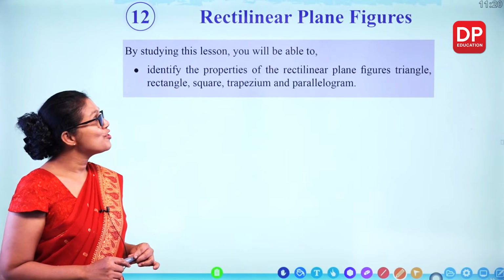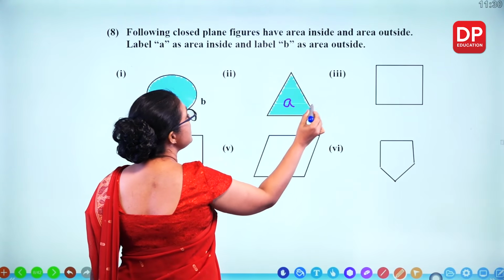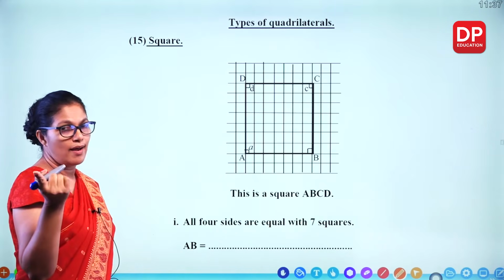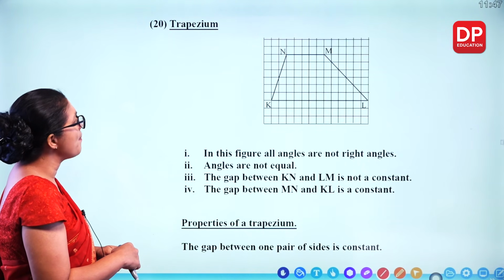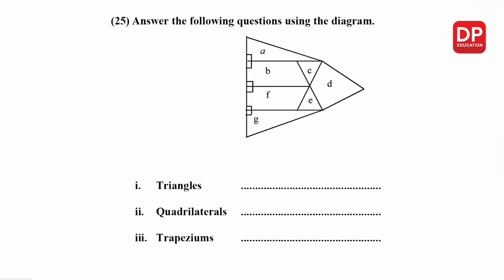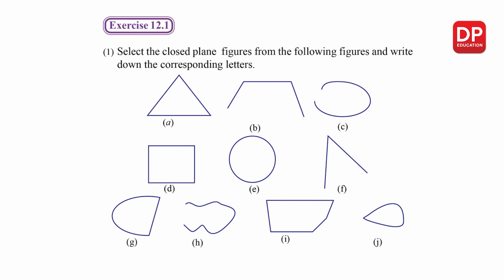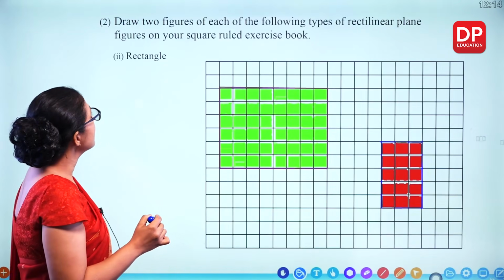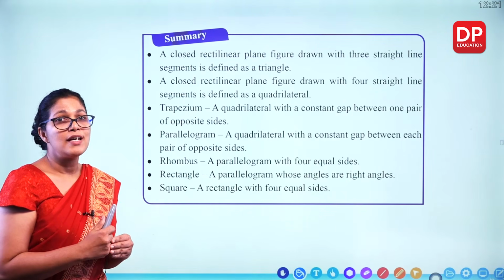Lesson 12. Rectilinear Plane Figures | Maths Session for Grade 06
● identify the  properties of the rectilinear plane figures triangle, rectangle, square, trapezium and parallelogram.